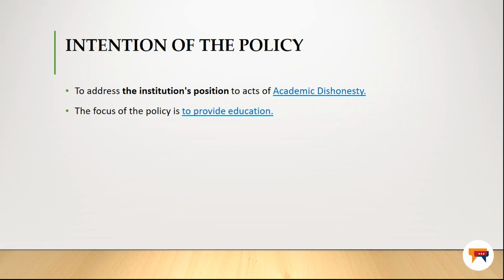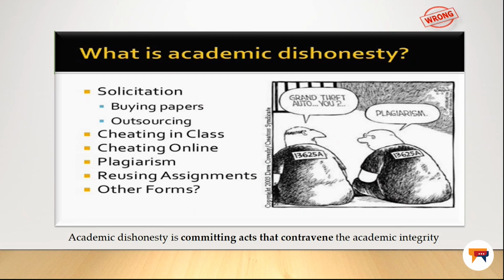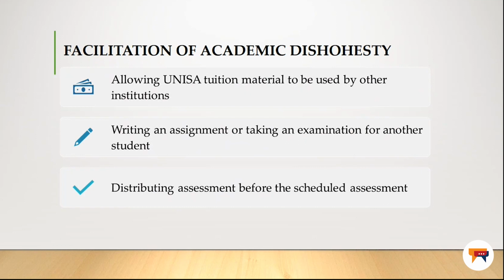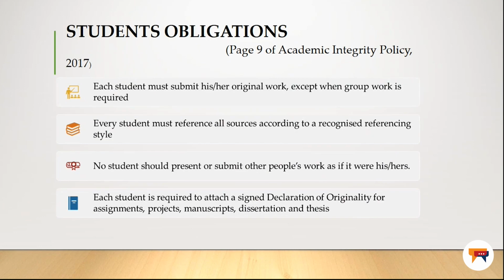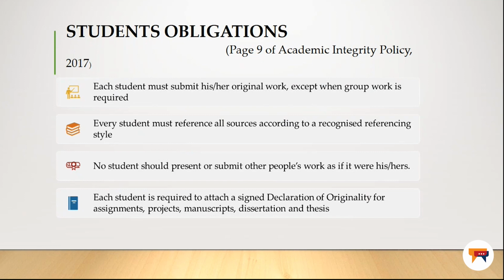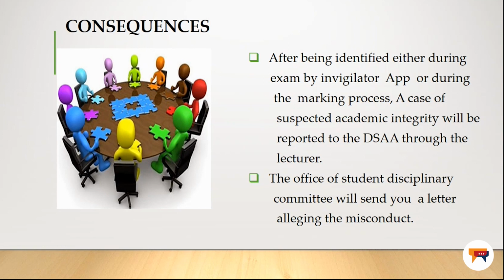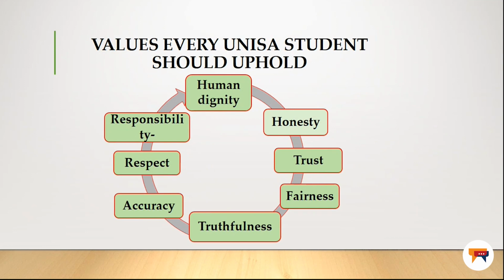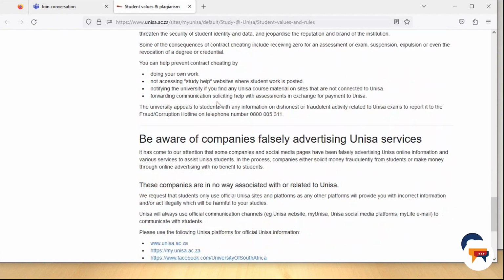Prof. Matshediso Modise on Academic Integrity in UNISA